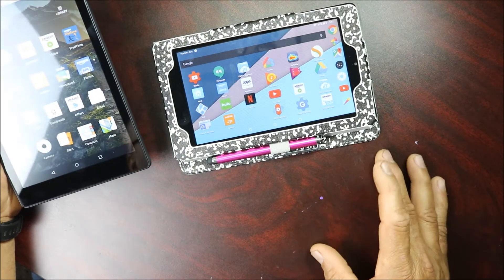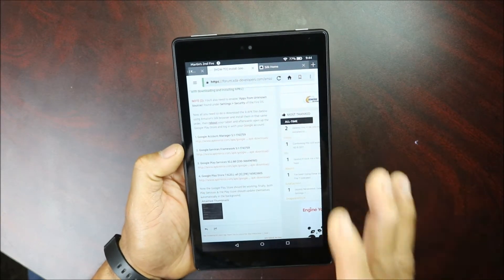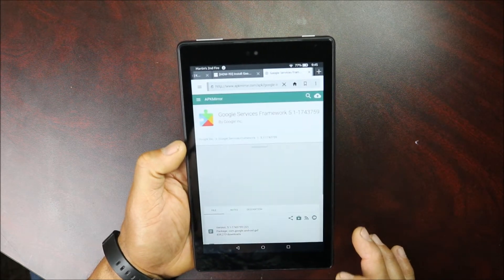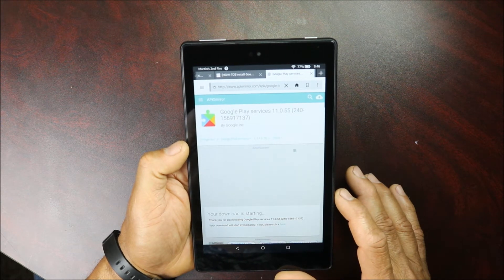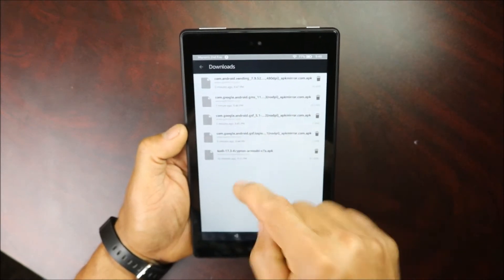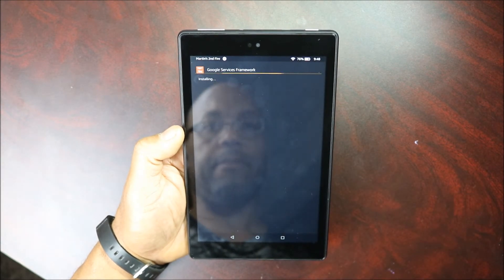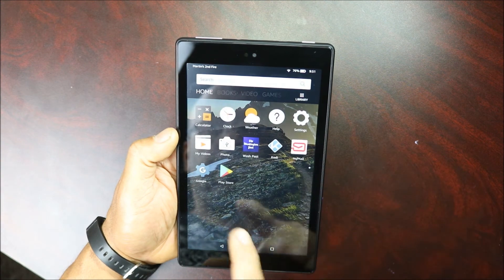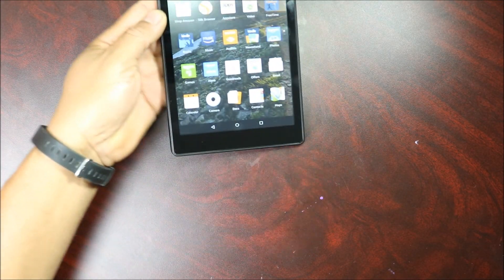HOW TO INSTALL GOOGLE PLAY STORE ON AMAZON FIRE TABLETS 2017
HOW-TO] Install Google Play Store
FILES YOU NEED